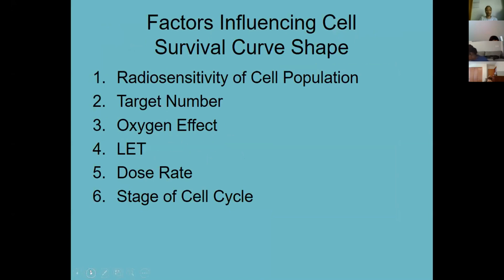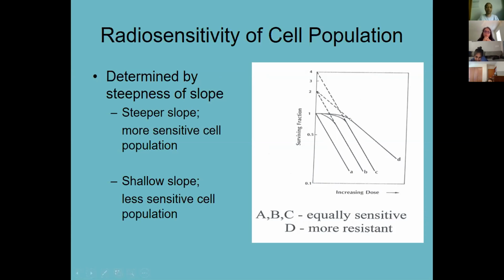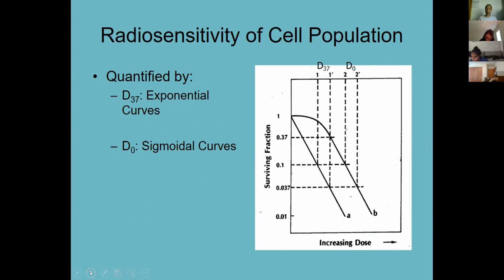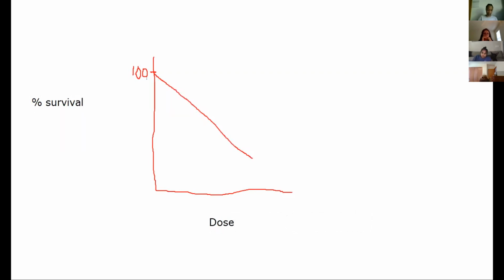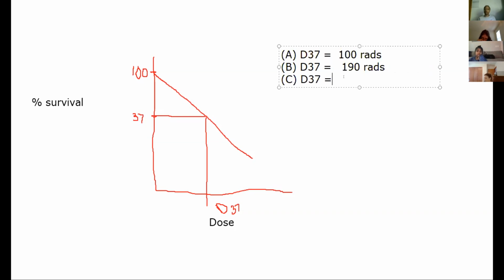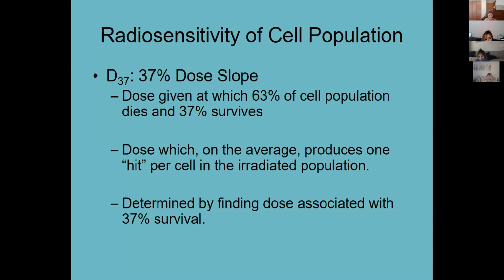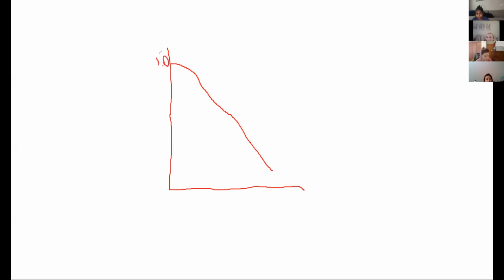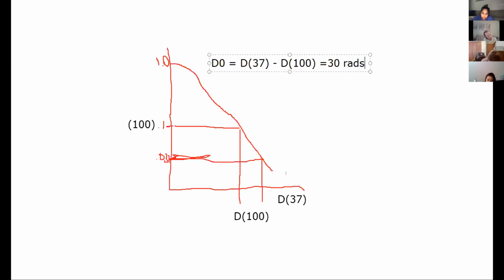MI 423 Cell Survival Curves 2